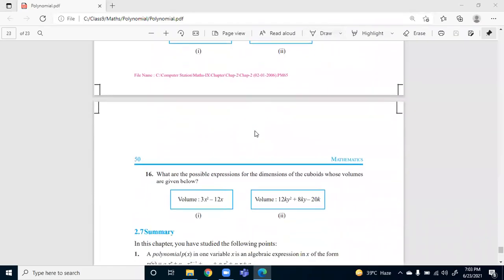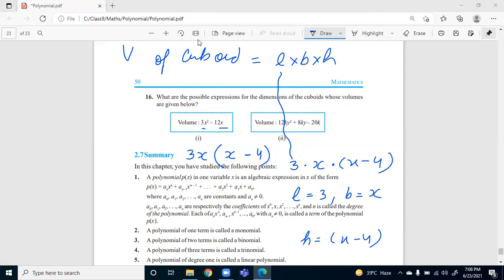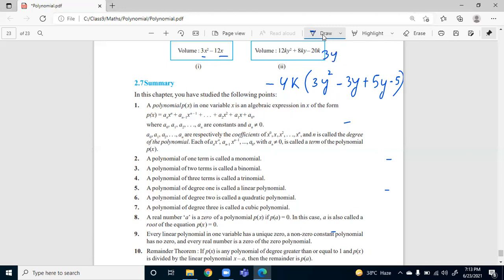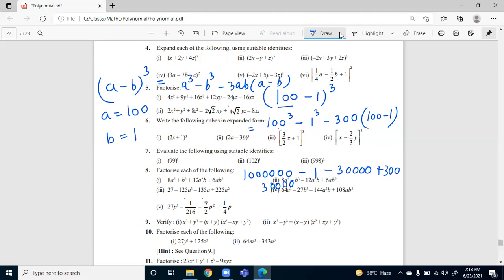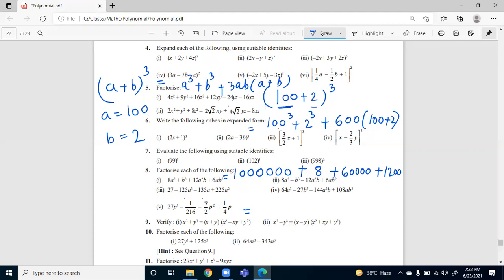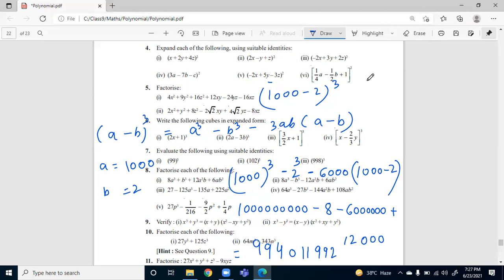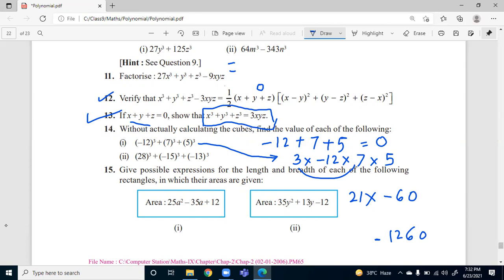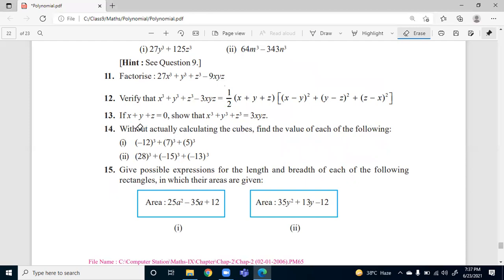Ex 2.5_Algebraic Identities_3